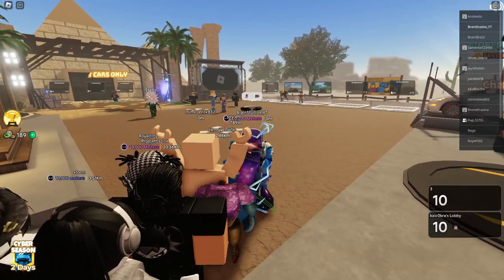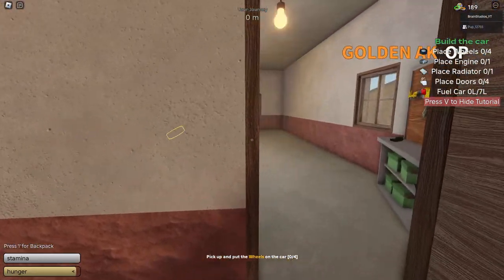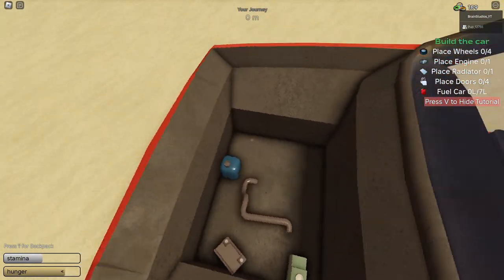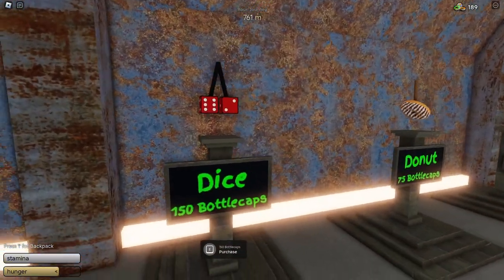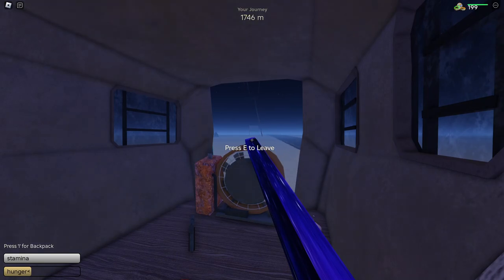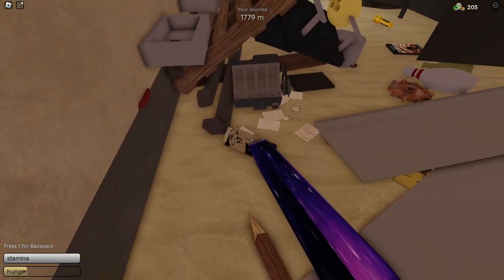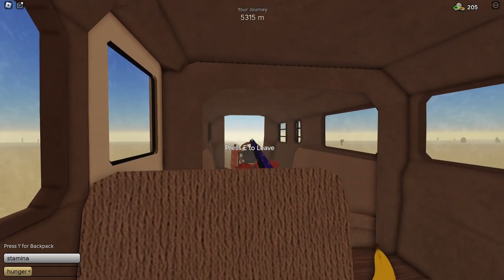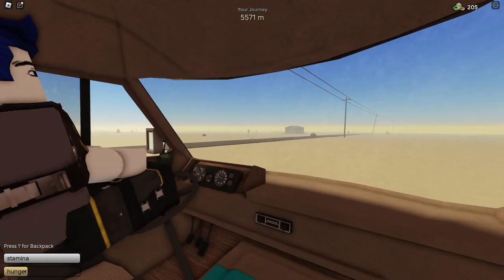Playing a Dusty Trip in Roblox!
*🎮 𝐏𝐥𝐚𝐲𝐢𝐧𝐠 "𝐀 𝐃𝐮𝐬𝐭𝐲 𝐓𝐫𝐢𝐩" 𝐰𝐢𝐭𝐡 𝐚 𝐅𝐫𝐢𝐞𝐧𝐝! | 𝐅𝐮𝐧 𝐑𝐨𝐛𝐥𝐨𝐱 𝐆𝐚𝐦𝐞𝐩𝐥𝐚𝐲 🎮*

In this video, my friend and I dive into the adventure-packed world of A Dusty Trip on Roblox! Watch as we take on challenges, share some laughs, and have a blast in this epic journey.

*🐐 𝗟𝗼𝗼𝗸𝗶𝗻𝗴 𝗳𝗼𝗿 𝗚𝗼 𝗚𝗼𝗮𝘁𝗲𝗱 𝗖𝗼𝗱𝗲𝘀? 🐐*
Once you’re in, grab the "YouTube Uploads" role, and head to the Go Goated Codes channel to get started.